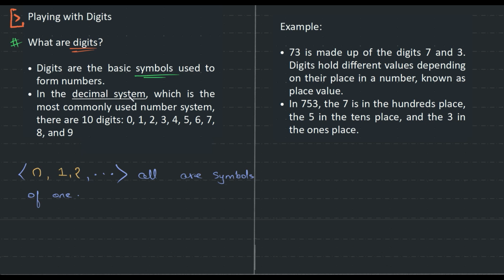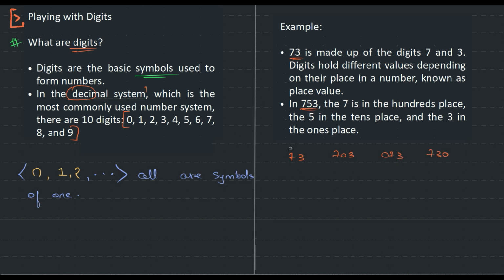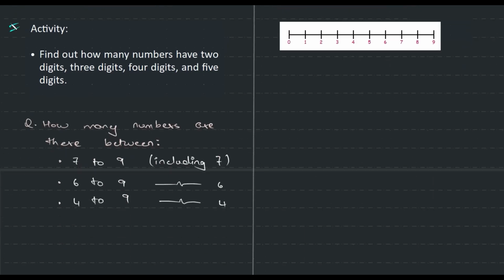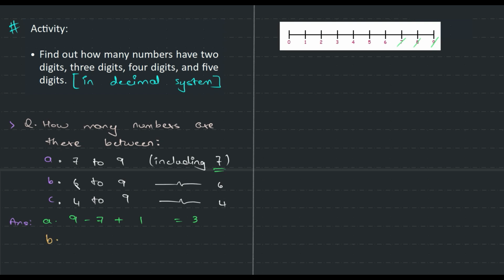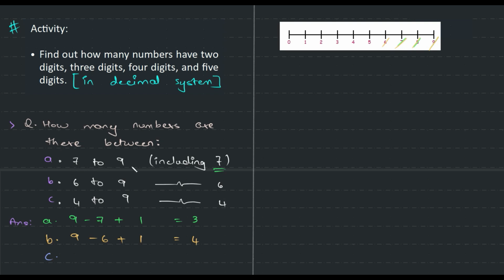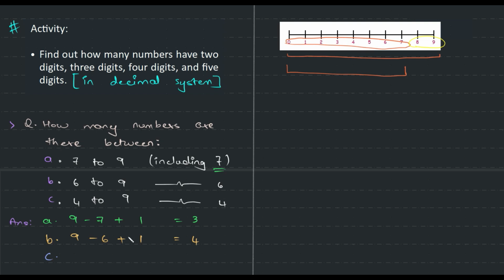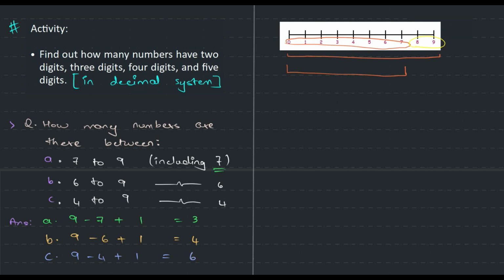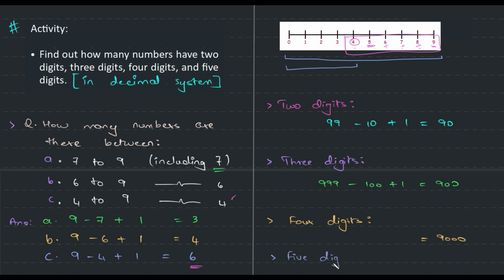3 02 A 1 Digits